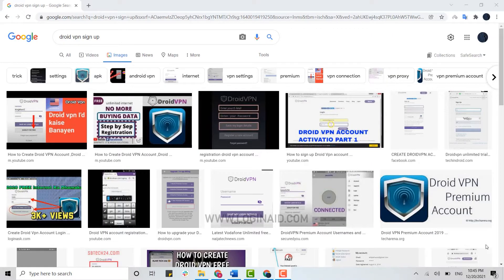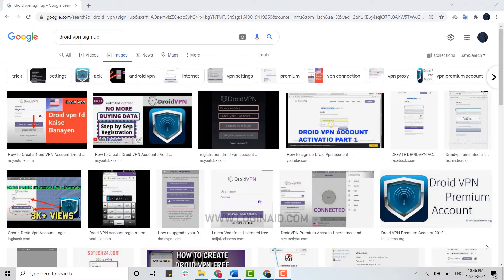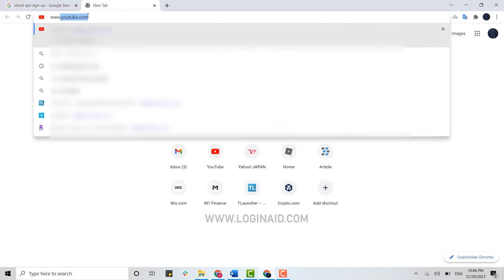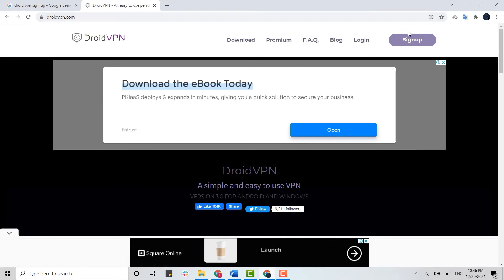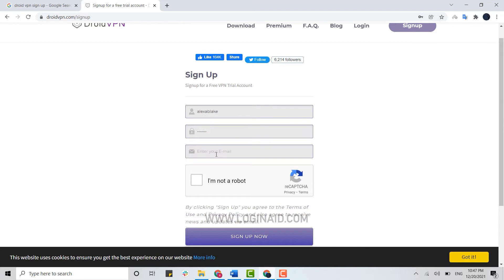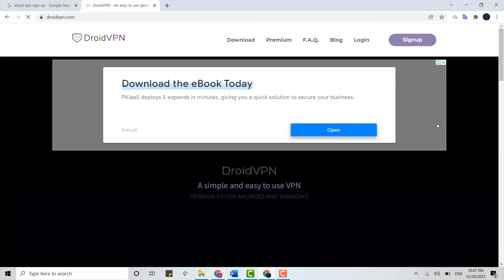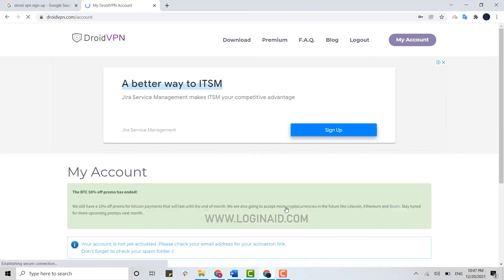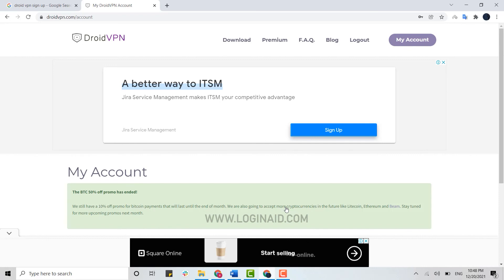Create A DroidVPN Account 2022 | Account Registration Help | Droid VPN Sign Up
DriidVPN is a software which secure your internet connection tby encryting all your network traffic to internet.
Get enrolled in DroidVPN account in a easy steps. Watch this video till the end to let know on how you can register to DroidVPN Account.